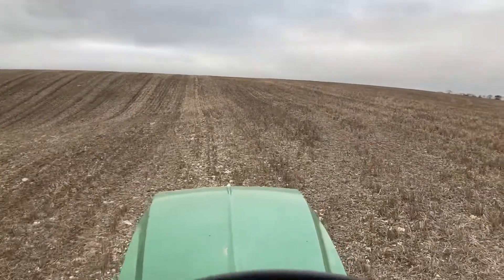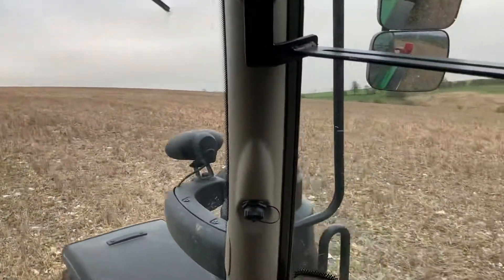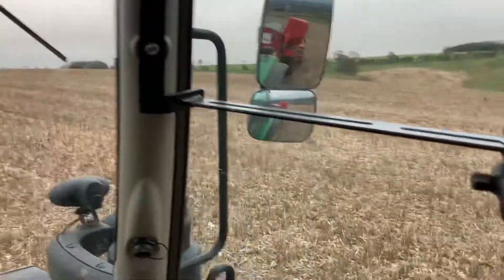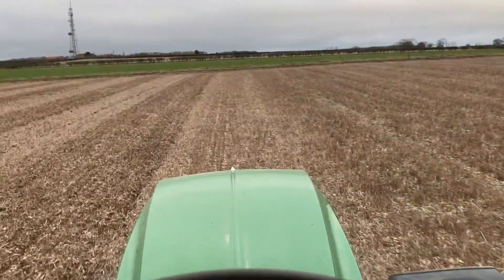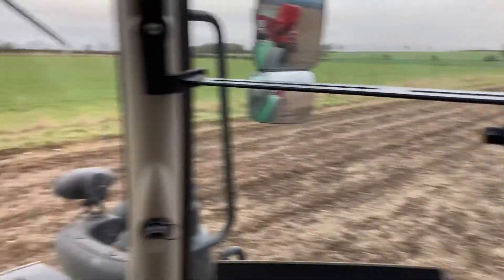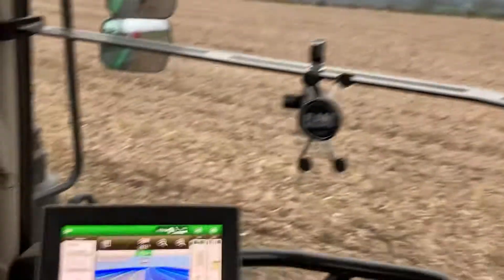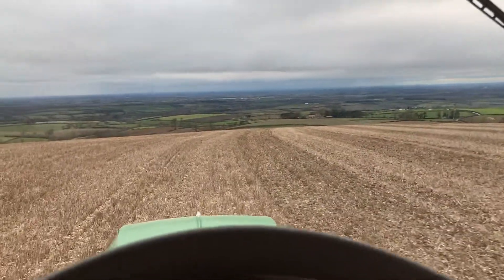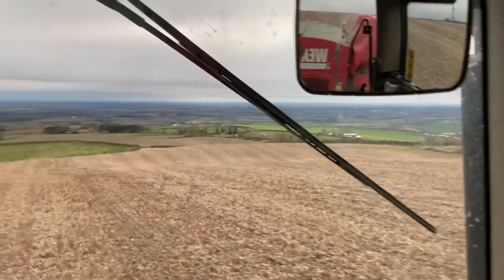Direct drilling spring oats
Drilling spring oats with a John Deere 6130 and 3m weaving GD drill. Spring 2021.